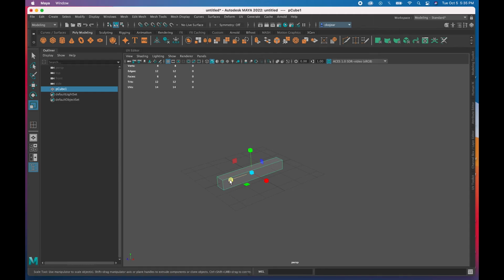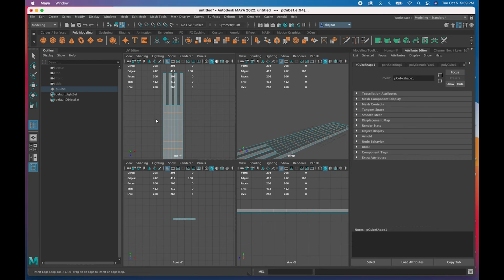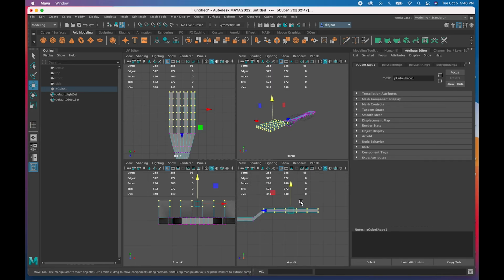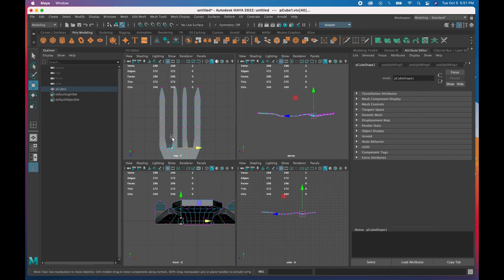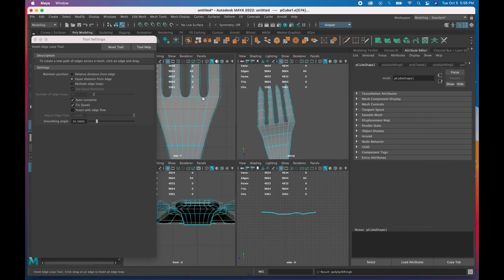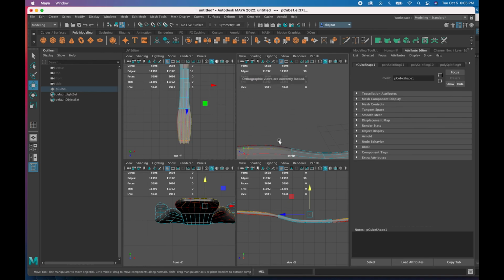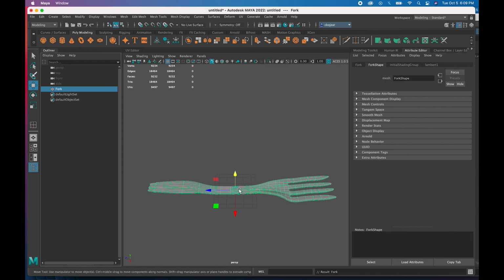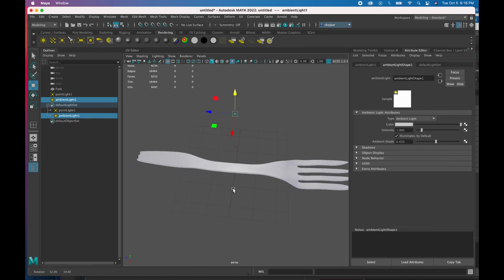Modeling without a Reference Image